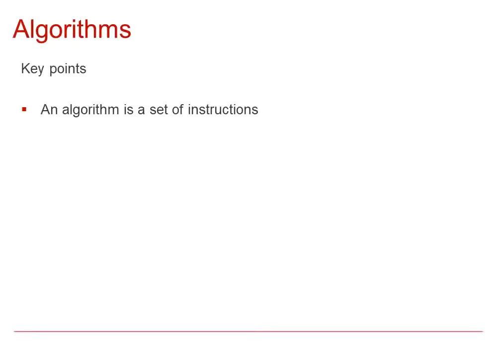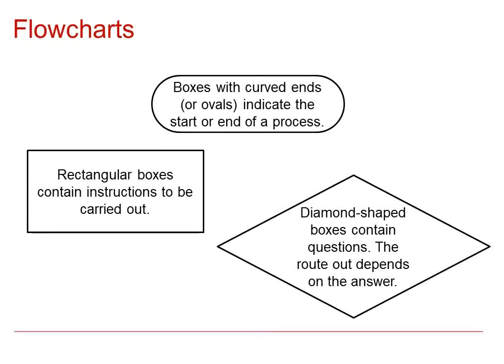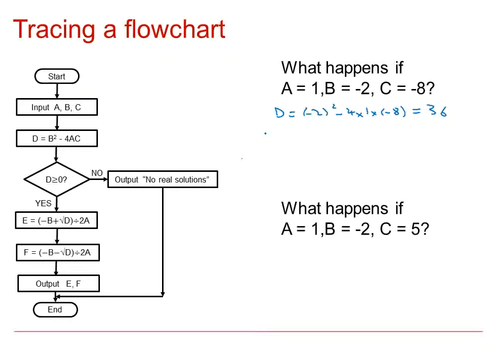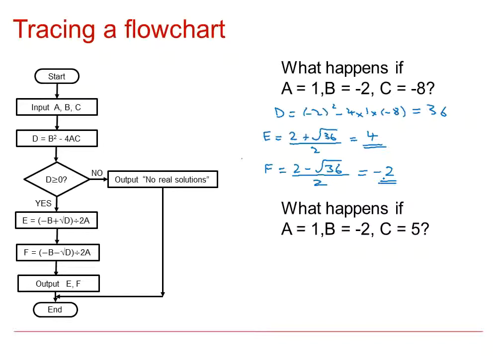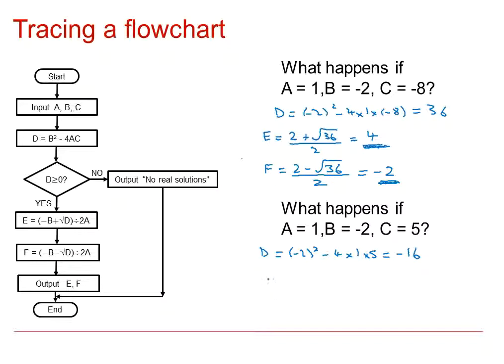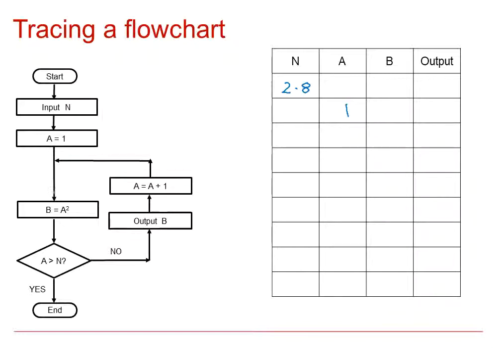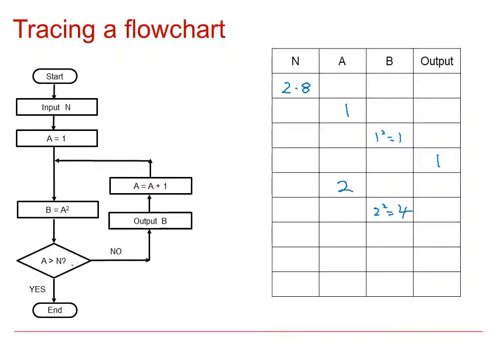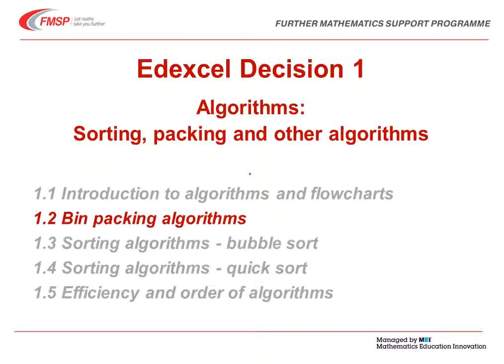EDX Decision 1: Algorithms 1-1